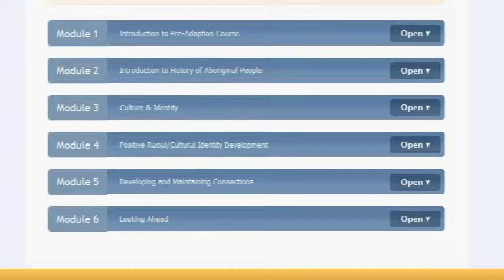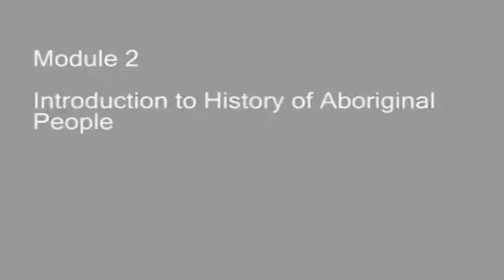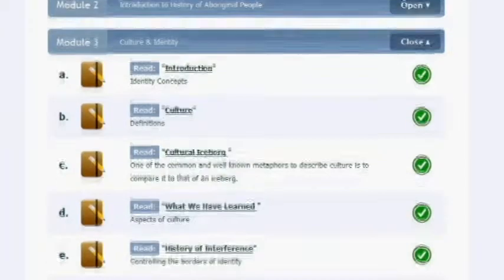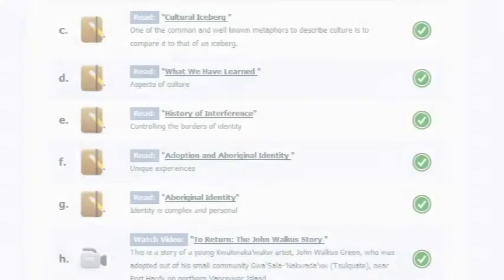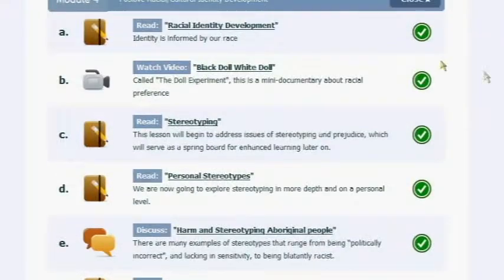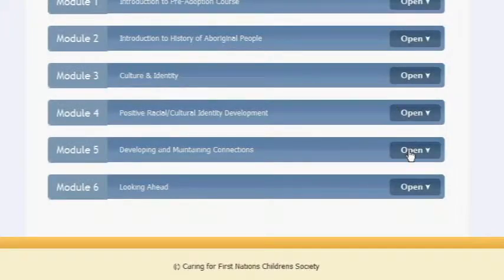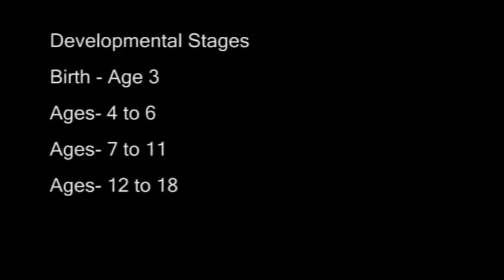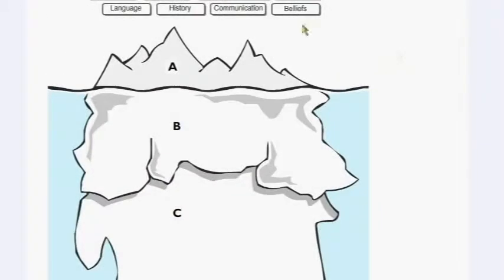CFNCS Adoption OnLine Training (AOL)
PLEASE NOTE that the AOL curriculum is being transformed into a new learning management system; however, this video still gives a very good introduction to the content of the training.

"Welcome to the Aboriginal Pre-Adoption On-Line Training course. This is a course that has been developed for people who are interested in adopting Canadian Aboriginal children. The information and learning from the activities will support a commitment to promoting the emotional, physical, mental and spiritual well-being of these children."  (Excerpted from the introductory audio portion of this video.)

And a further note: Caring for First Nations Children Society has changed to Indigenous Perspectives Society